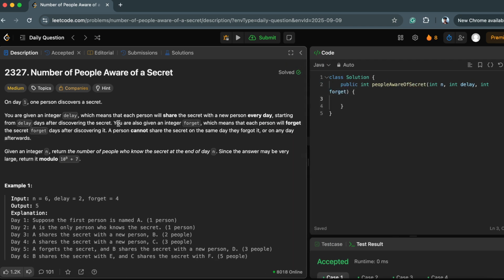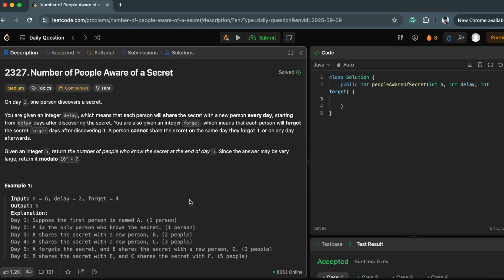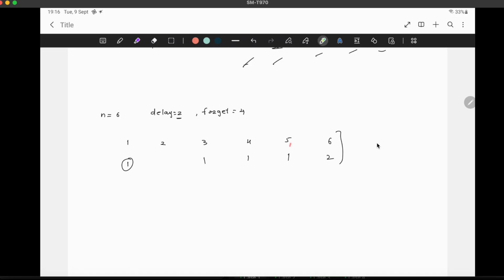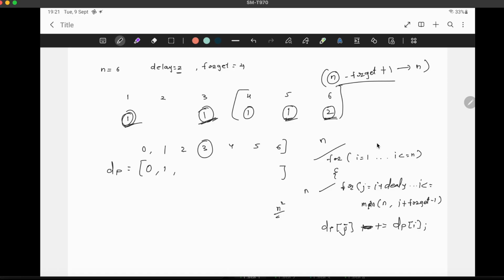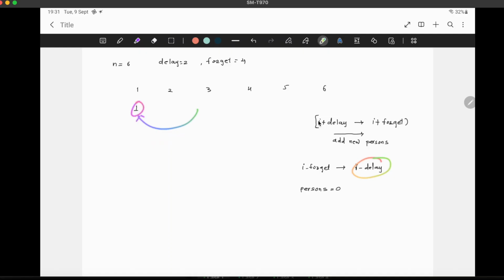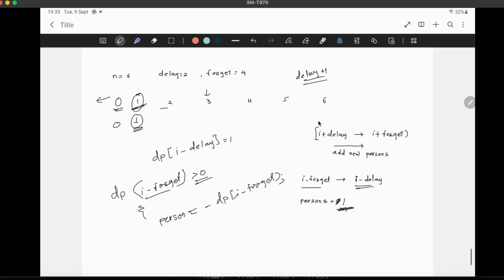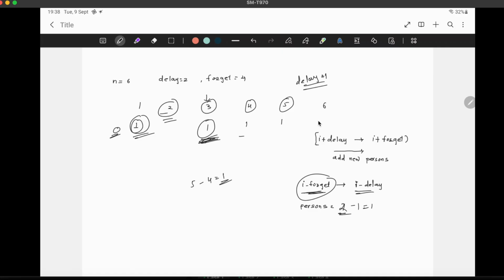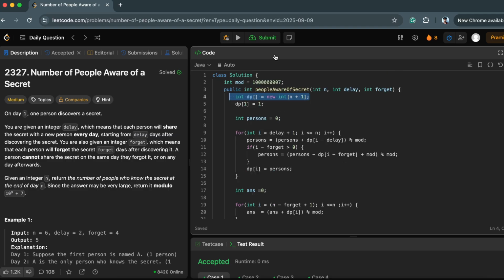2327. Number of People Aware of a Secret | java solution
In this video, I explain the LeetCode problem "Number of People Aware of a Secret" step by step in Java.

⏱️ Video breakdown:

4:14 → Brute force recursive solution explained.

13:41 → Optimal dynamic programming solution explained.

You will learn:
✔️ How to model the problem using recursion (brute force).
✔️ Why brute force is inefficient and runs into performance issues.
✔️ How to build the DP array to track who can share the secret and who forgets it.
✔️ How to use modular arithmetic to handle large results.

By the end of this video, you’ll have a crystal-clear understanding of both the naive and the optimized approaches.